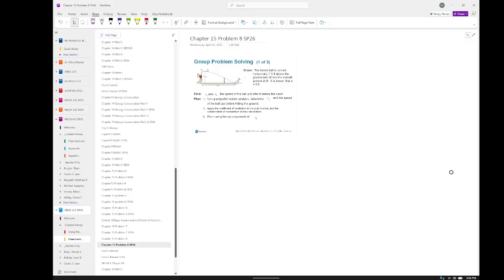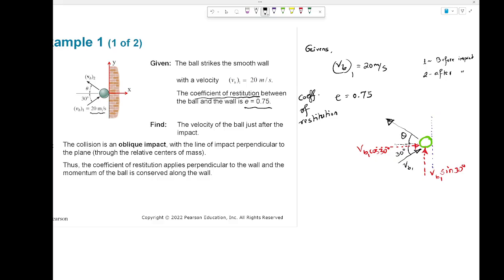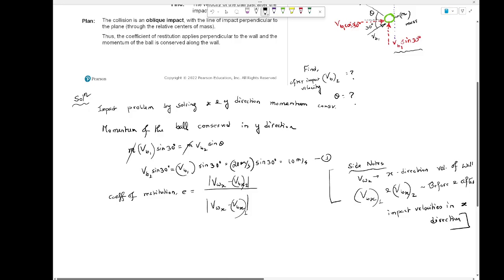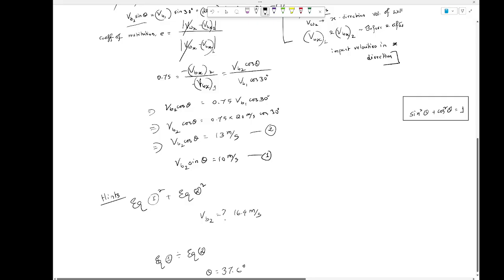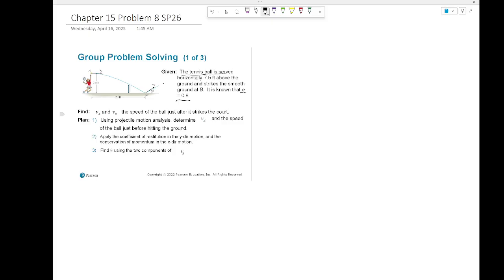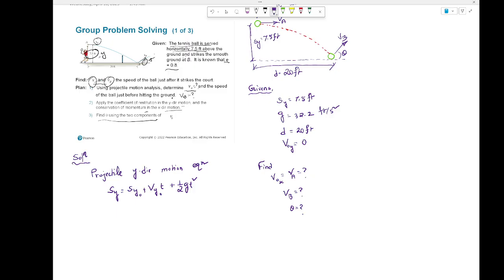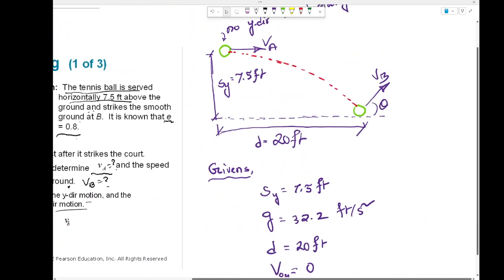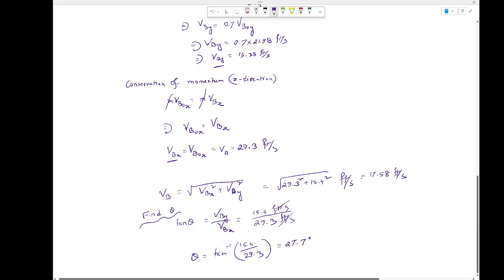ENGS202_Wk13L3_SP26